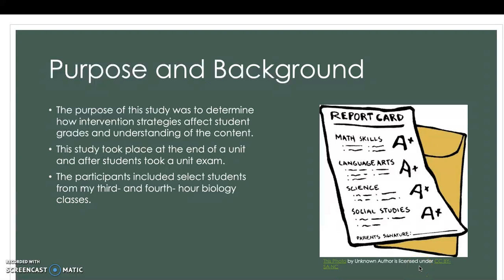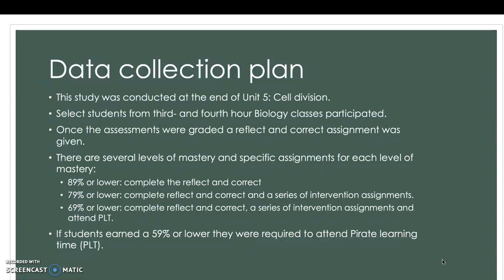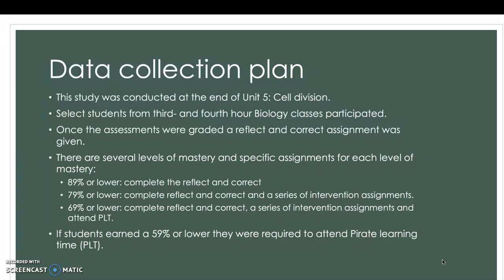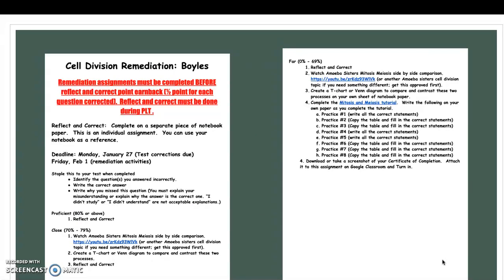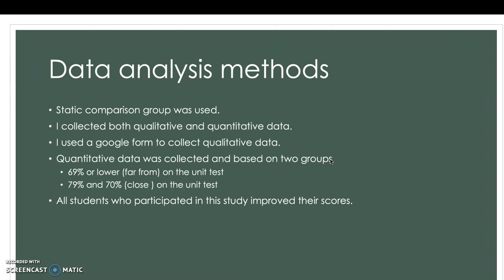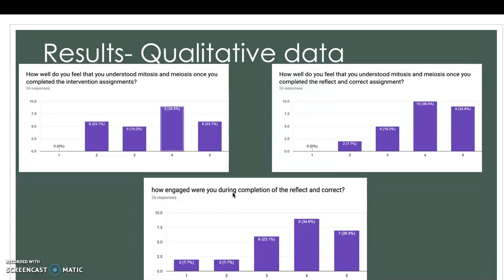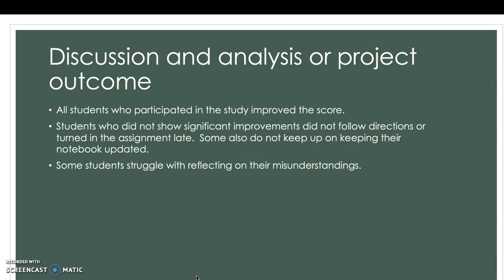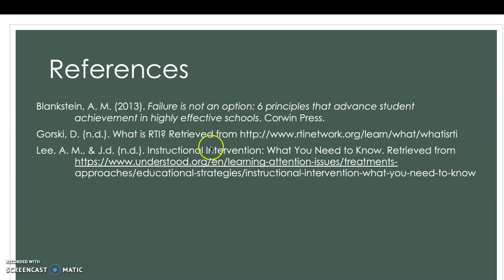Action research.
The Effect of using intervention strategies to improve student grades and student perception of understanding of content